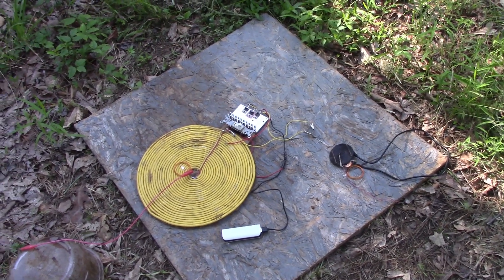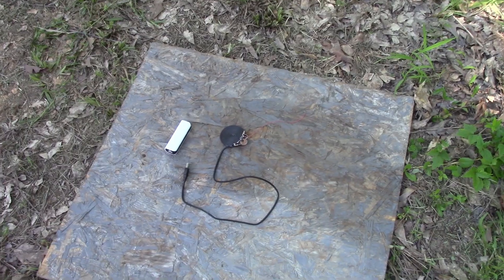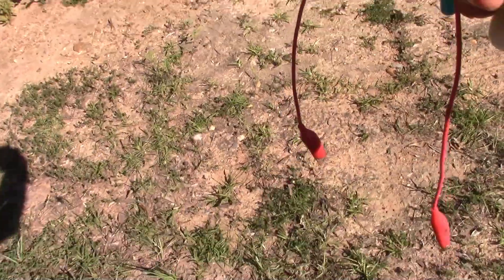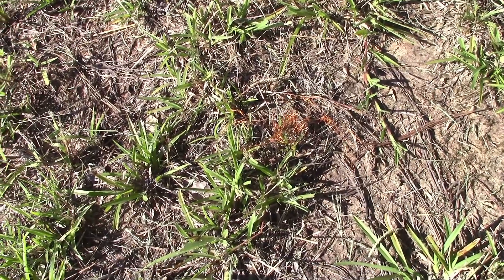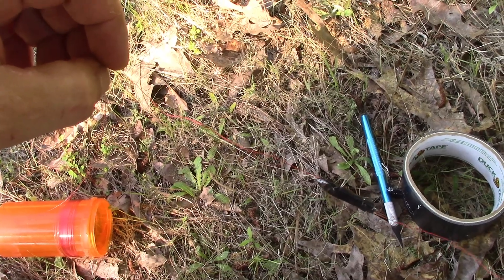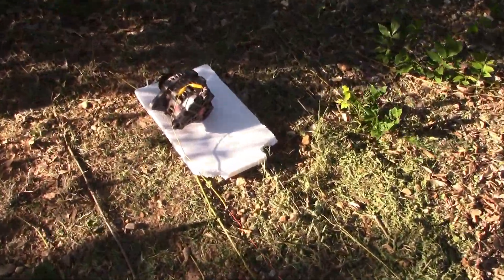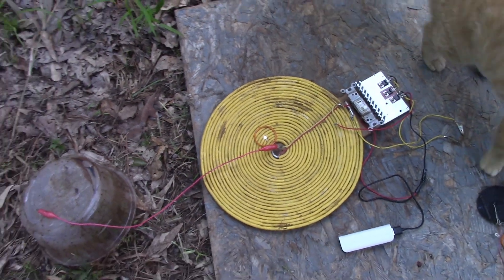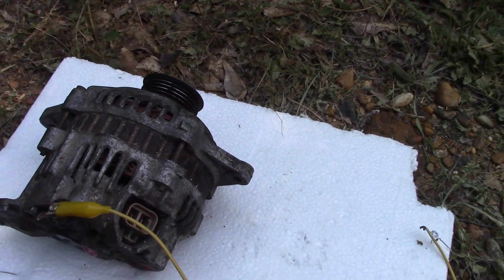Wireless electricity - 1 wire transmission experiments part 2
There is only 1 wire connected to the wireless electricity circuit and it isn't connected to the thumbnail LED!

This Nikola Tesla based system of 1 wire transmission allows for sending power down just 1 wire, ending in a connection to the load and usually a metal rod into the ground.
In these experiments, I attempt to transmit further than my personal best distance, to use no rod in the ground and do it all by only using a USB 5V powerbank as the power supply.